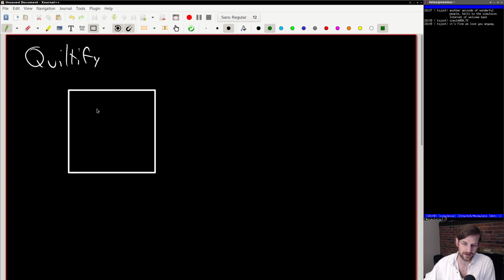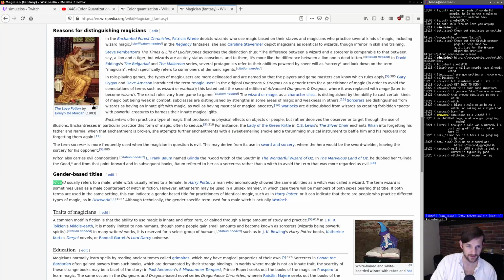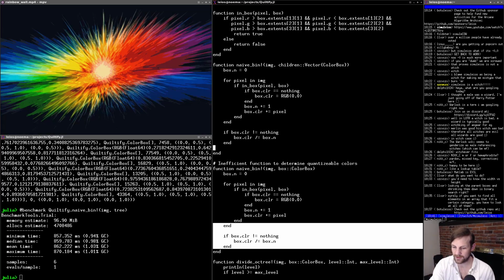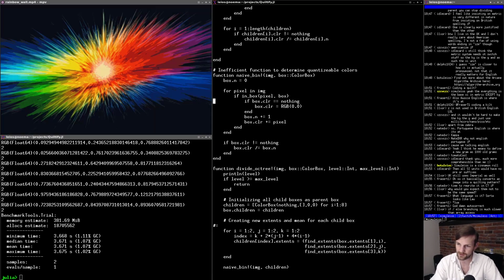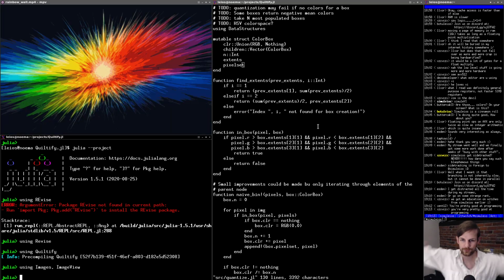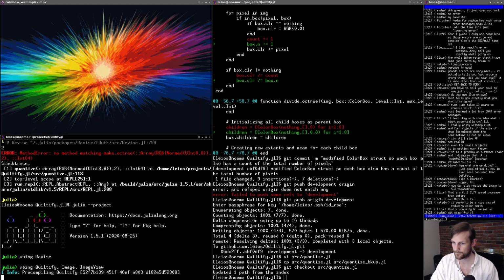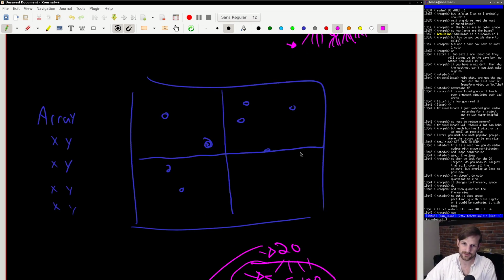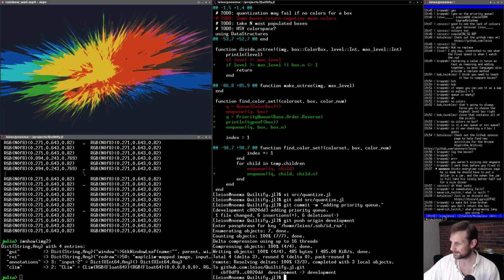Coding a quilt, Day 3